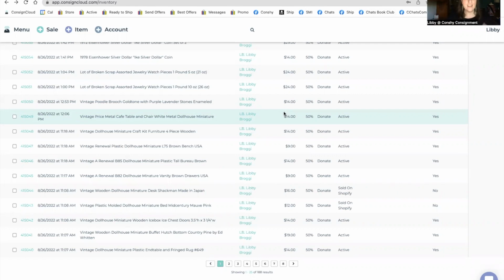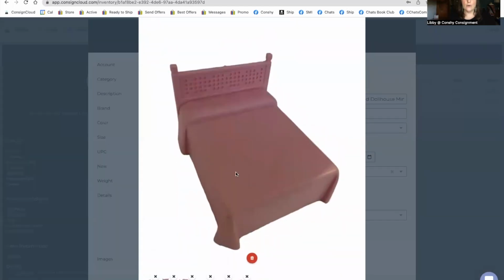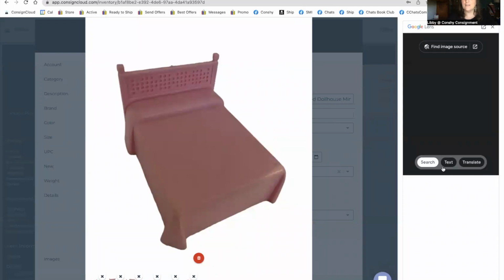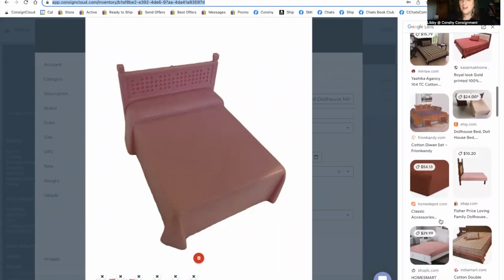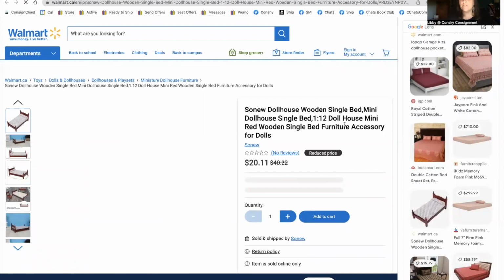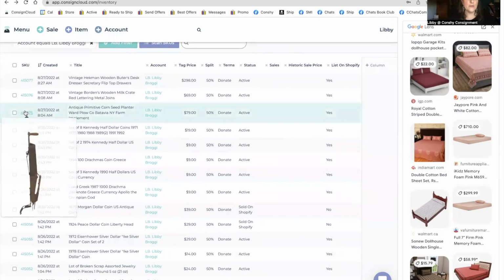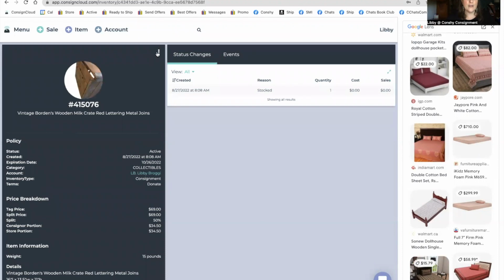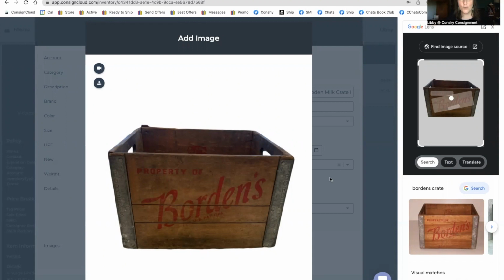How to Use Google Lens on Desktop and Increase Your Listing Speed for Resellers!